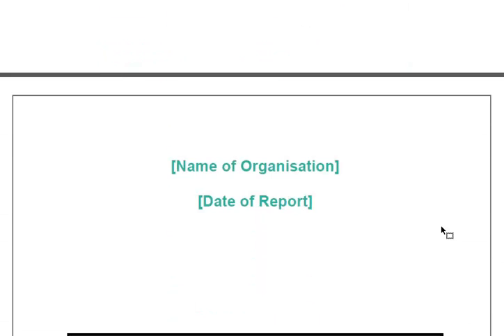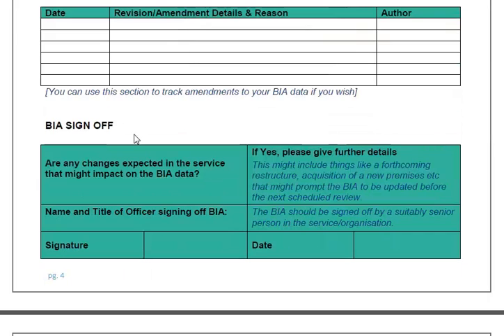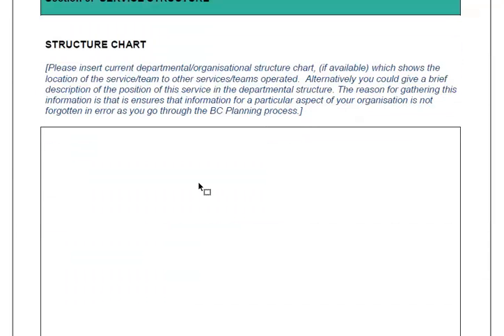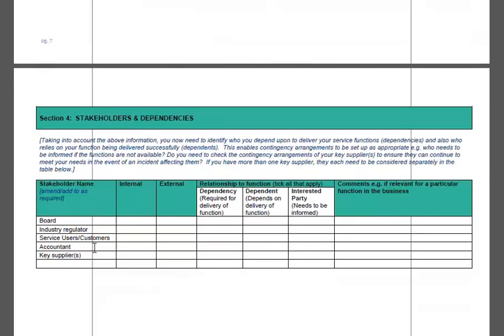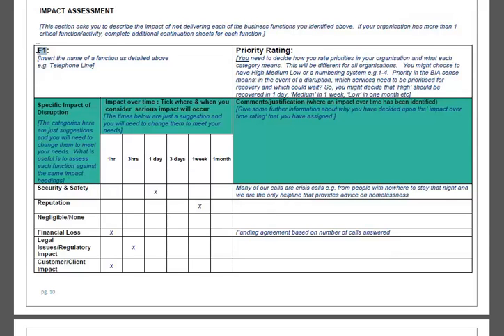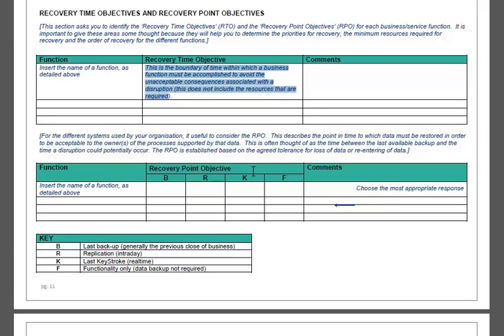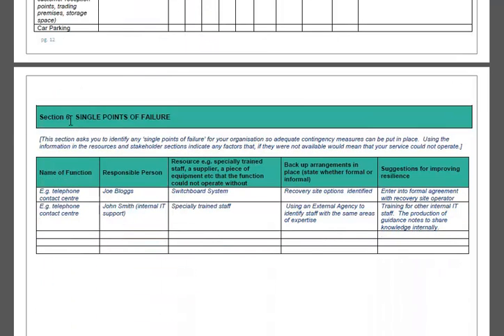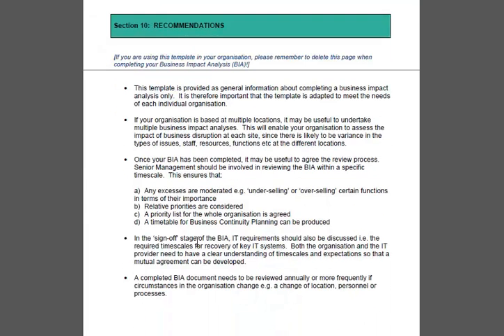Business Impact Analysis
BIA (Business Impact Analysis) is a important document to analyze impact of a threat to funtionality of your organization. You can download this template from our and watch the video and learn how to fill this document.